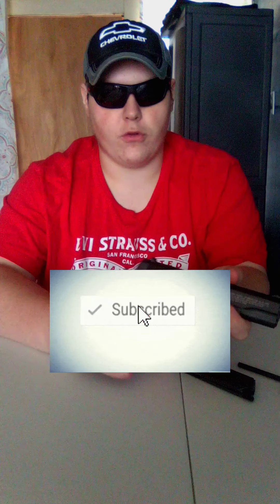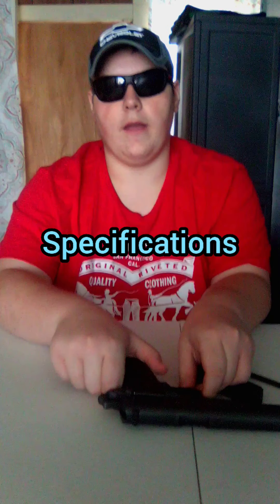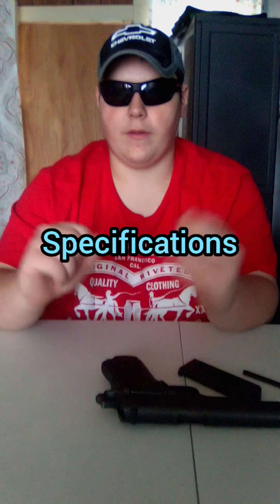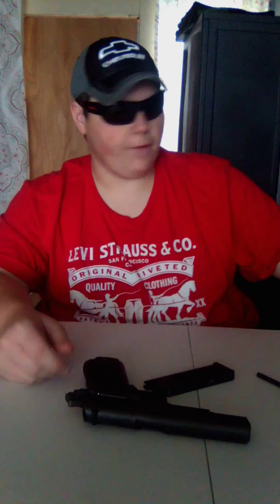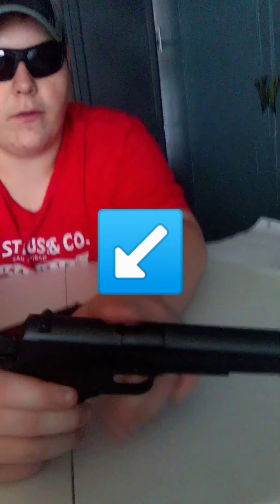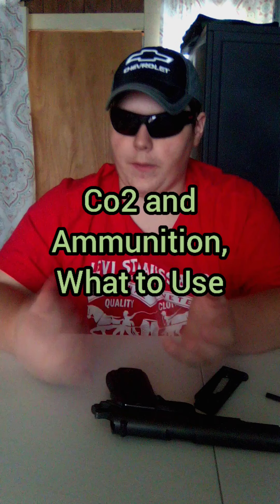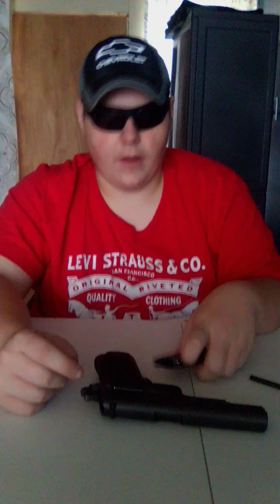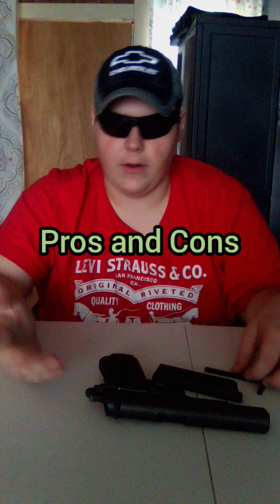Cybergun-KWC Tanfoglio Witness 1911 .177 BB Gun Table Top Review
Hey Everyone, Welcome back to AirgunHaven, Your Airgun Hotspot. Today we are going to Review one of My Favorite Blowback BB Pistols, The Tanfoglio Witness 1911. This Gun has a 18rd Drop Out Magazine and Takes .177, 4.5 Steel MM BBs. This gun has a weight of about 2 lbs, An overall length of about 9 inches and a Barrel Length of 6 inches. This Gun is powered by 1 12g Co2 cartridge. This Gun is around $99-$139. Be Sure to Check out the Video Below! Stay Safe and I be Back Thursday with the Field Test.